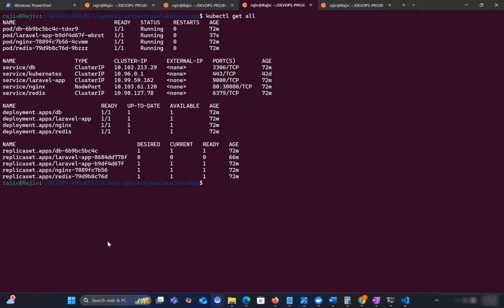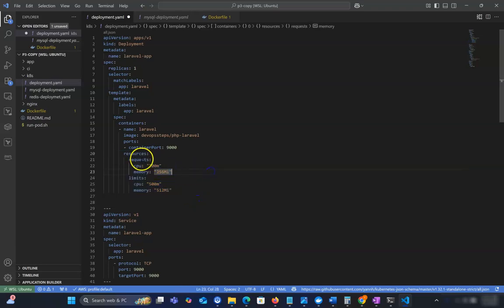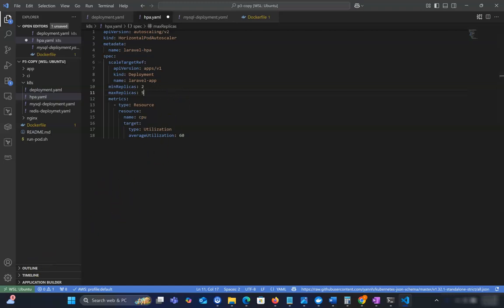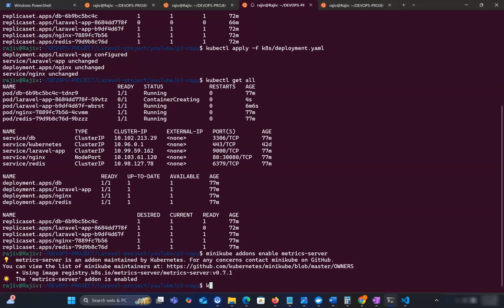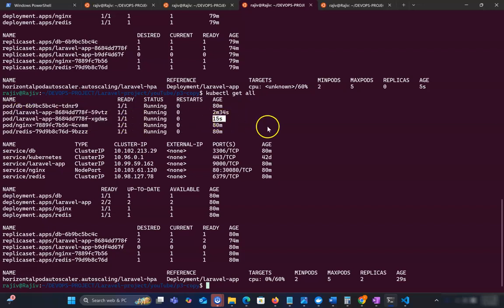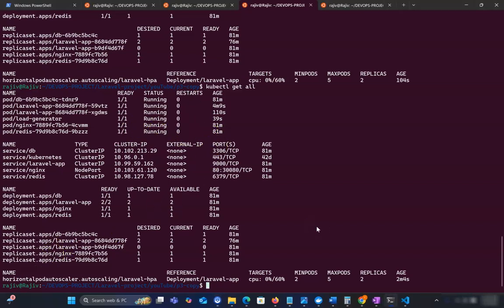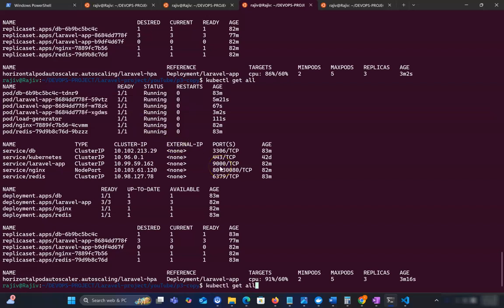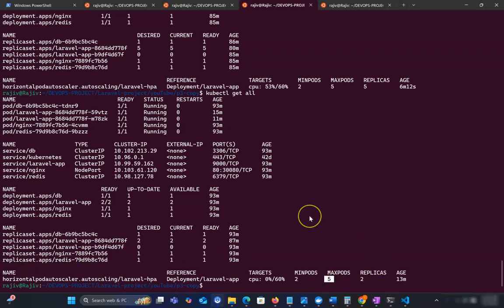Kubernetes Autoscaling Explained | HPA Setup with Metrics Server Step-by-Step Guide (English)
Want to scale your application in Kubernetes automatically?

In this video, I’ll show you exactly how to set up Horizontal Pod Autoscaling (HPA) in Kubernetes using the metrics server. This is the same strategy used in production systems to handle real-time traffic spikes and scale down during idle times.

What You'll Learn:
 - What is Kubernetes Autoscaling?
 - How to install and configure Metrics Server
 - Create and test a Horizontal Pod Autoscaler (HPA)
 - How autoscaling works based on CPU/Memory
 - Real-time demo with load testing

Tools Used:
 - Minikube / EKS
 - Metrics Server
 - kubectl
 - HPA resource YAML